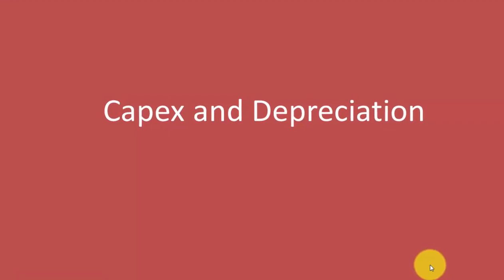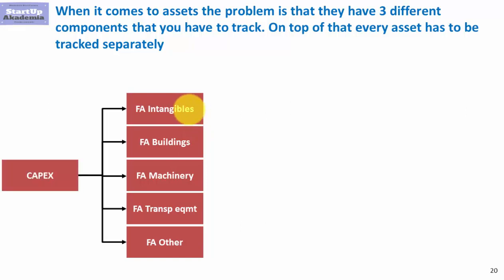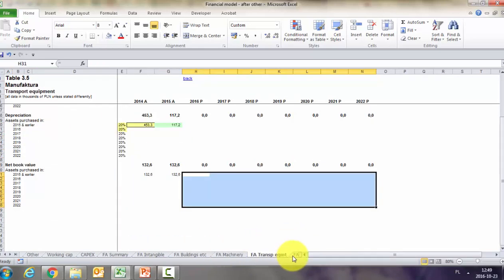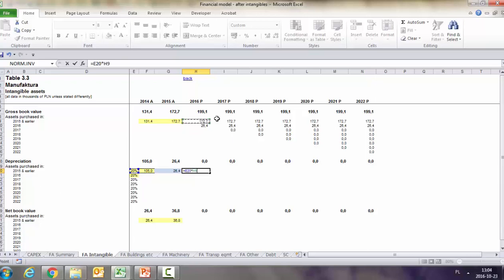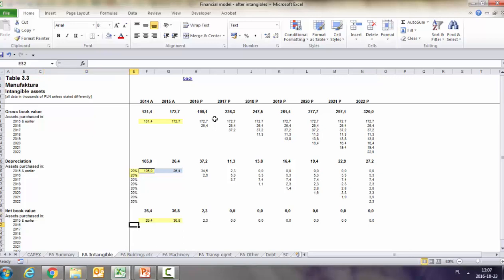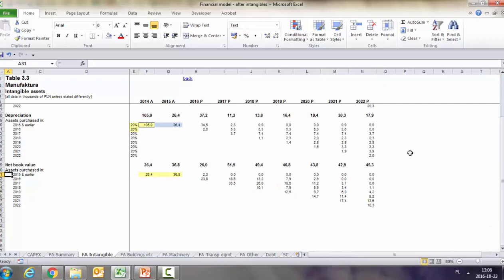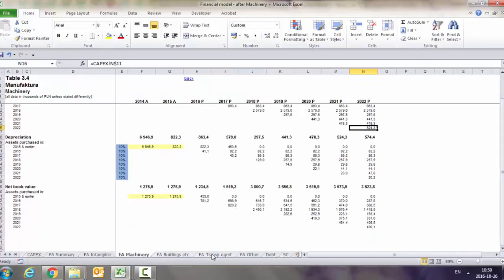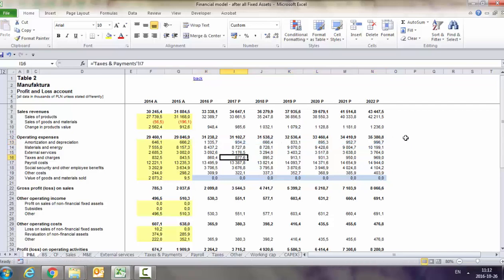Financial modeling – how to model in Excel Capex and Depreciation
One of the most difficult part in financial modeling is modeling the Depreciation. Here I will show you how to do if fast using a financial model from my online course

Check my step by step guide how to model the whole financial model:

6. How to create a financial model
7. E-commerce model in Excel